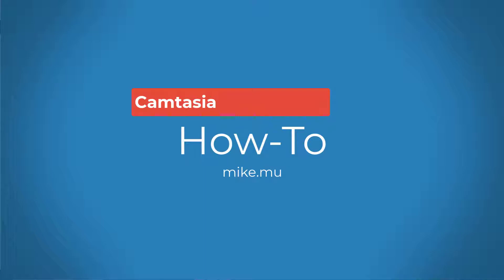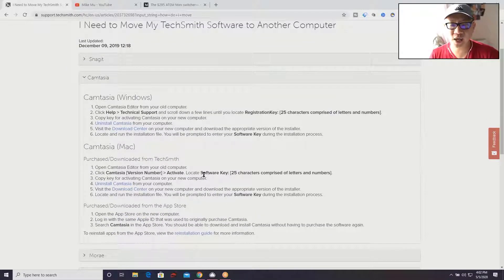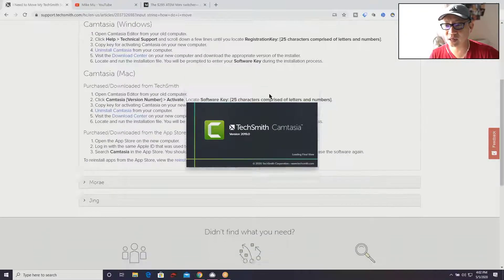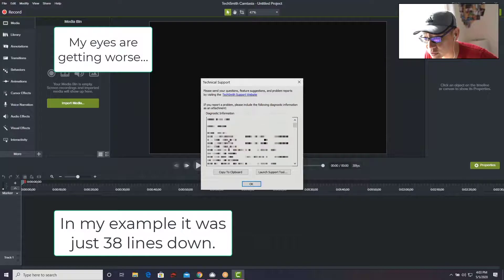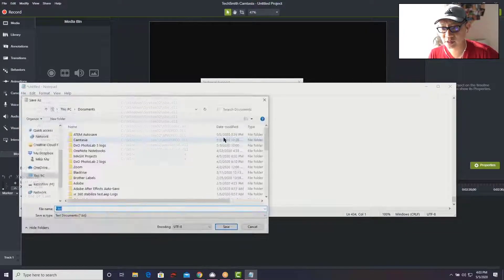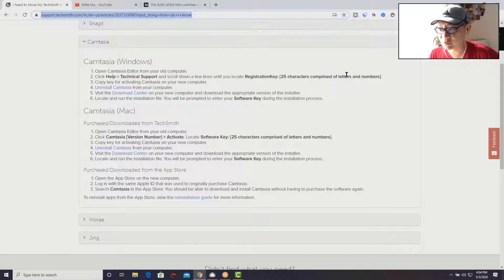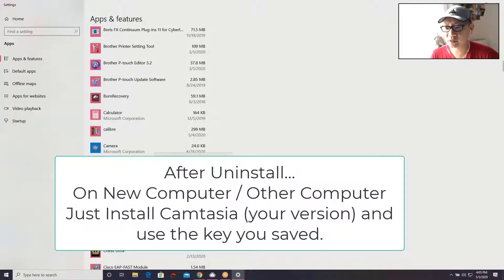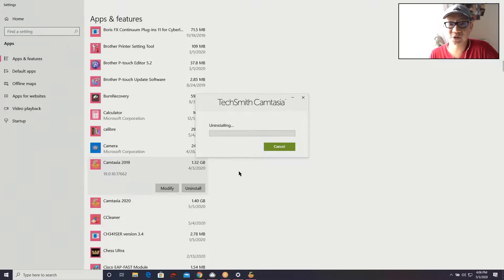How To Retrieve Camtasia License to Move to New Computer on Windows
How to get your license key out to move your Camtasia software license to a new computer. Techsmith makes some of the best software to record how-to videos, presentations, etc

Techsmith software products on Amazon